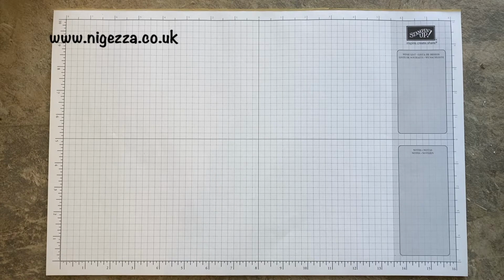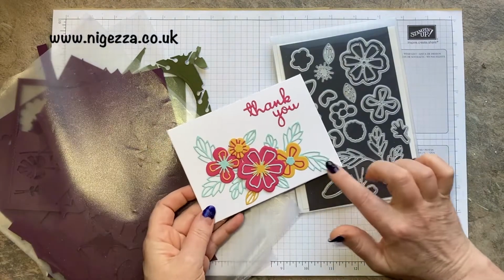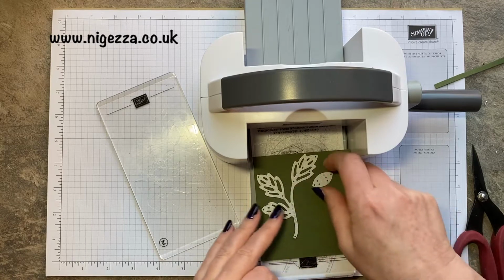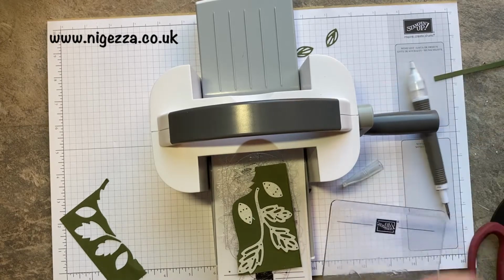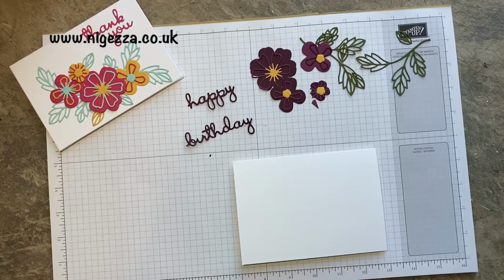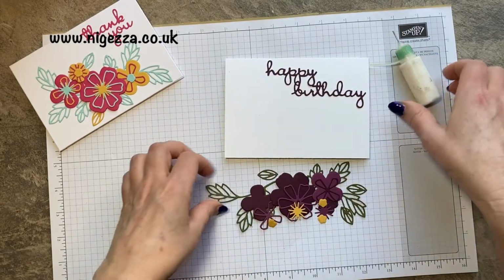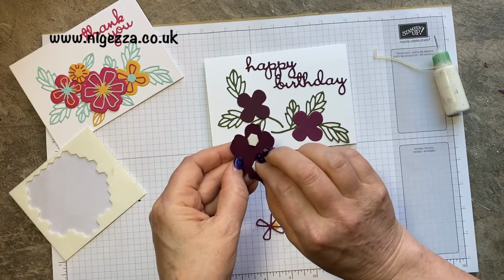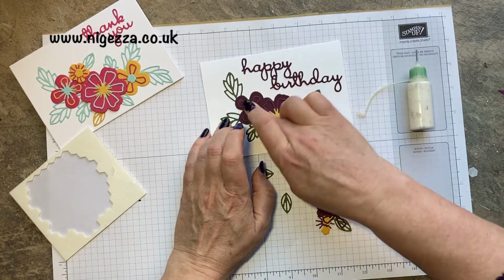Pretty Perennials No Stamp Card